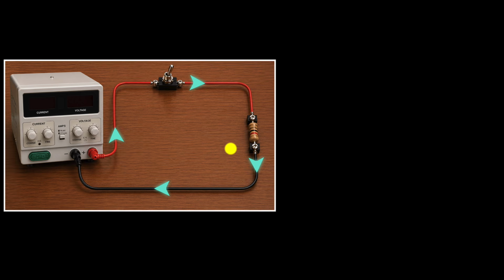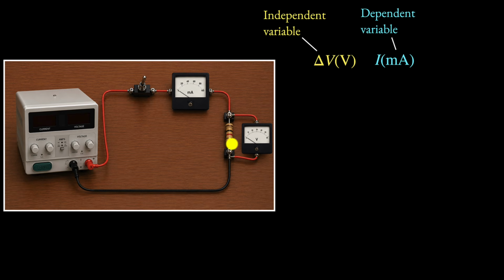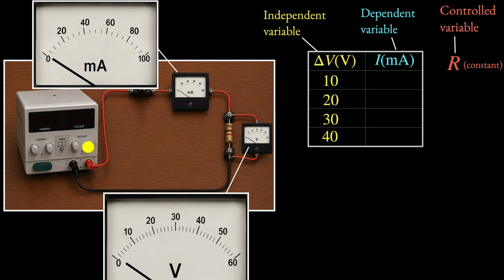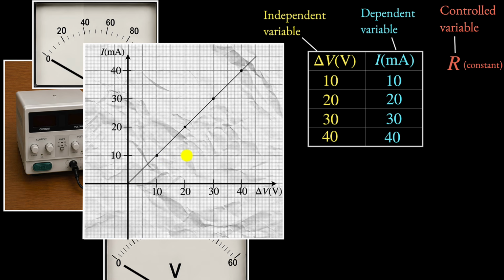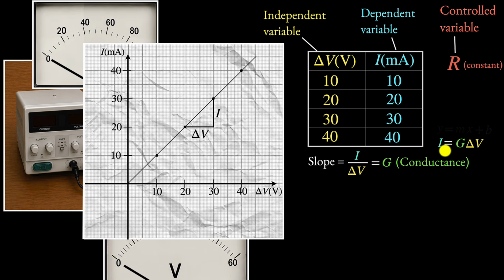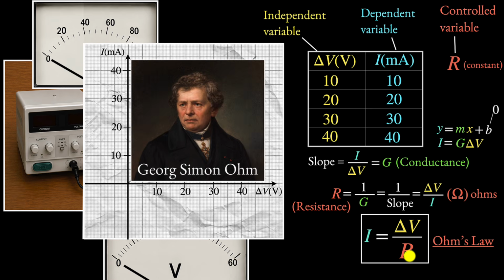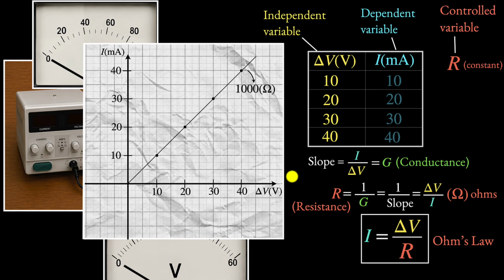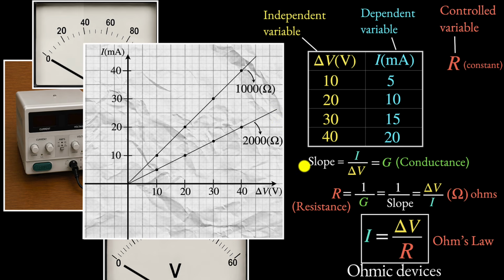Ohm's law | Physics | Khan Academy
Courses on Khan Academy are always 100% free. Start practicing—and saving your progress—now.

Through experiment, we can uncover the relationship between the current through a circuit element and the voltage across it. Measurements show that the current is equal to the voltage divided by the element’s resistance (I=ΔV/R).  This relationship is called Ohm’s law. Since the current is proportional to the voltage, a graph of current through an element versus the voltage across it is a straight line. The slope of the line is the element’s conductance, which is the reciprocal of resistance. Though many circuit elements obey Ohm’s law, some do not. Such components are called non-ohmic.

Sections:
00:00 - Intro
00:27 - Experimental setup
03:05 - Plotting voltage vs. current
05:56 - Ohm's law
08:50 - Calculating resistor value
11:29 - Ohmic and non-ohmic devices